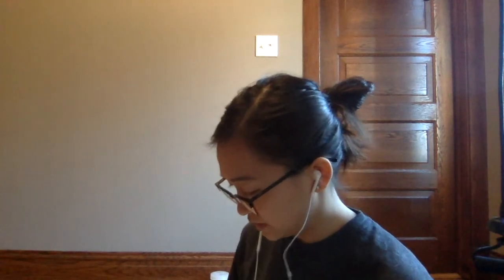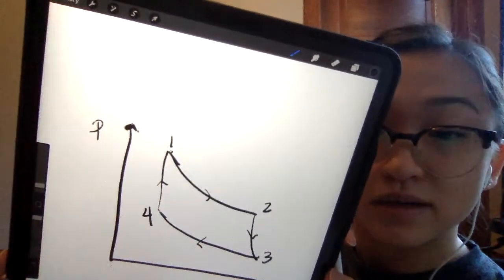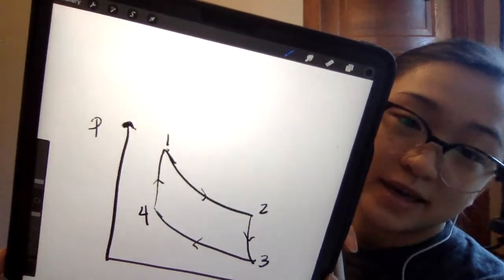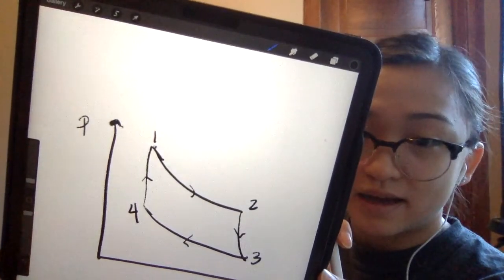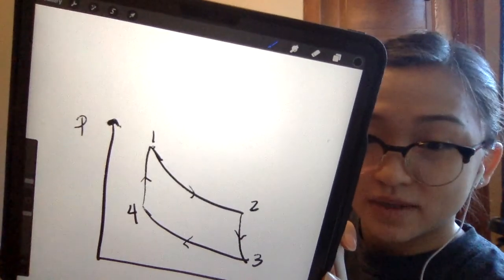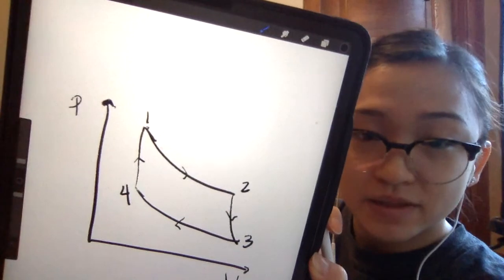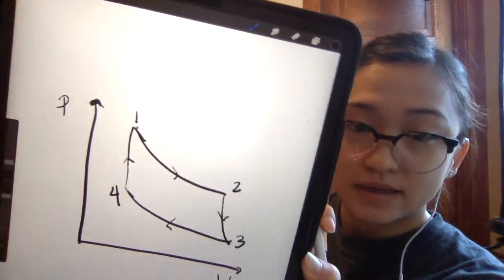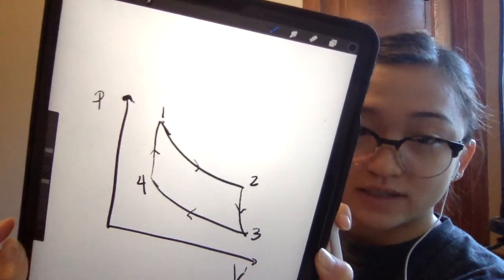CHEM 301 Video Project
Spontaneity, carnot cycle, 2nd law of thermodynamics